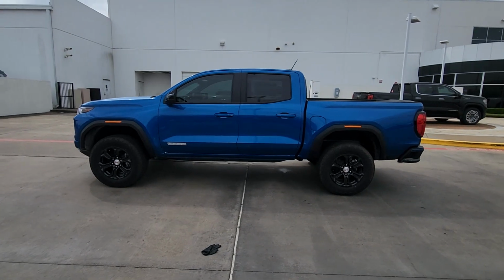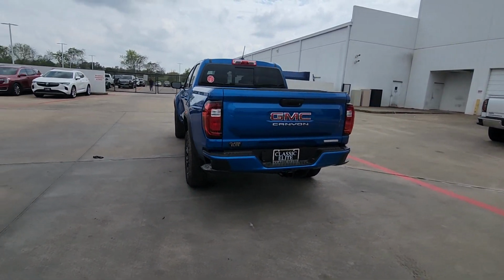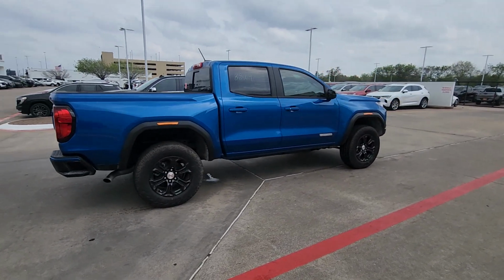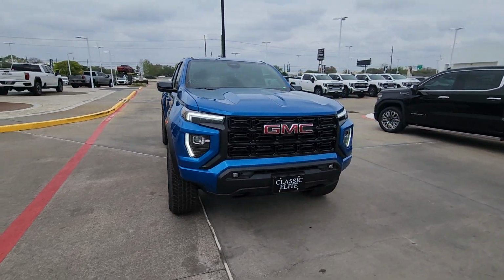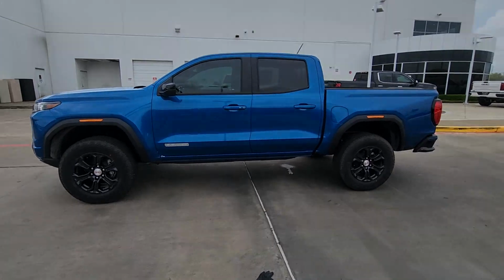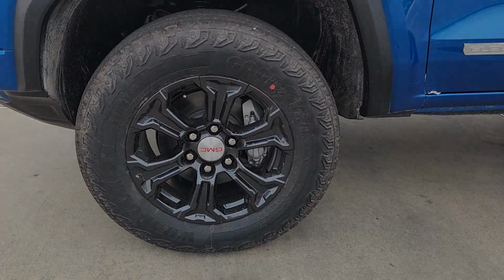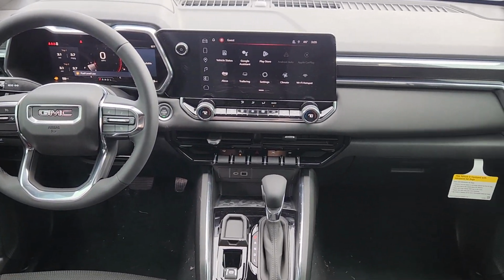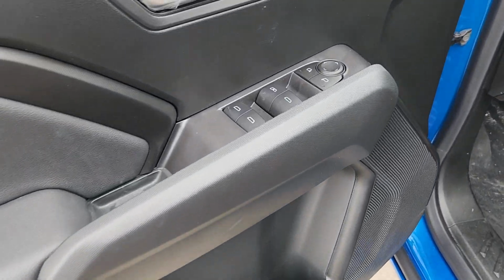2024 GMC Canyon Elevation TX Houston, Katy, Cypress, Pecan Grove, Rosenberg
New 2024 GMC Canyon Elevation available at Classic Elite Buick GMC located in 16835 Katy FWY, Houston, TX, 77094. Servicing the Houston, Katy, Cypress, Pecan Grove, Rosenberg area.
Please mention the stock GR1118829 when you contact the dealership for this vehicle.

Get into the  2024  GMC Canyon. This hard-working Canyon delivers impressive towing and hauling capability and a smooth, agile driving experience. Mid-size convenience makes this pickup your go-to in a wide range of settings, and its modern, well-equipped cabin ensures that you're comfortable and connected wherever the road may lead. These are just some of the great options this vehicle comes with: Wireless Apple Carplay®/Android Auto®, Apple Carplay®/Android Auto®, Pre-Collision System, Intelligent Auto on/off High Beams, Keyless Entry, Navigation System, Heated Mirrors, Fog Lamps, Remote Engine Start, Satellite Radio. Feel confident and relaxed wherever the road takes you in this capable Canyon. Treat yourself to a test drive today. Our staff will toss you the keys and give you an outstanding customer experience.